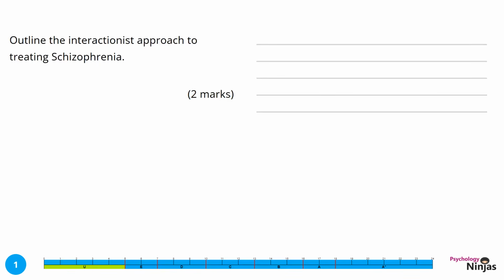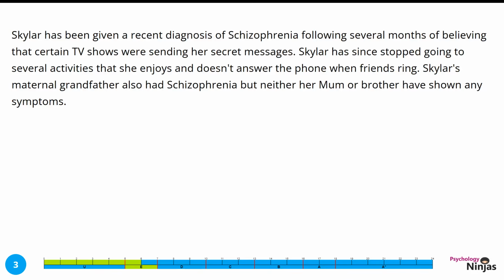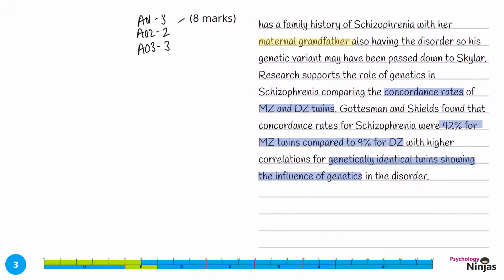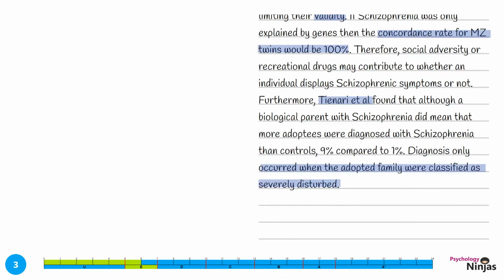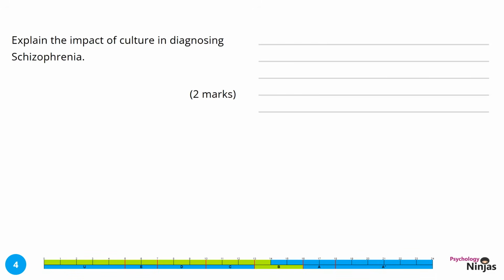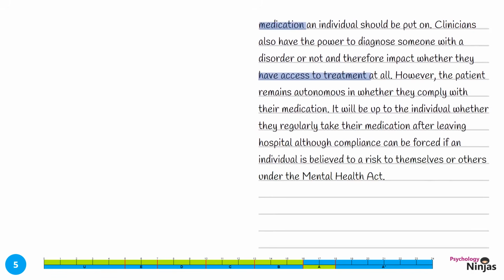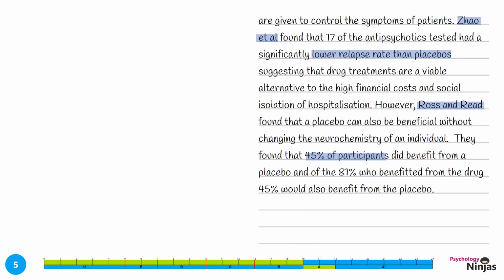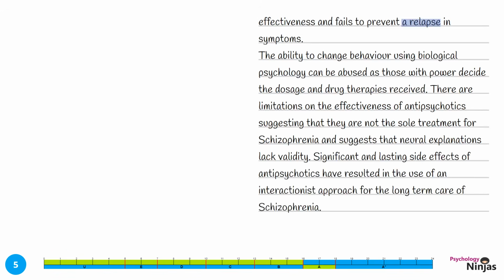Paper 3 Schizophrenia AQA Predicted Paper 2026 Psychology A Level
This is the predicted paper for AQA Predicted Paper 2026 Paper 3 Schizophrenia.

Any comments, please let us know below!

00:00 Introduction
00:24 Q1 Interactionism
01:30 Q2 CBT for Schizophrenia
03:30 Genetic explanations of Sz
03:54 Q3 Genetic explanations Sz
13:06 Q4 Impact of cultural bias
14:00 Q5 Drug therapy
22:47 Outro